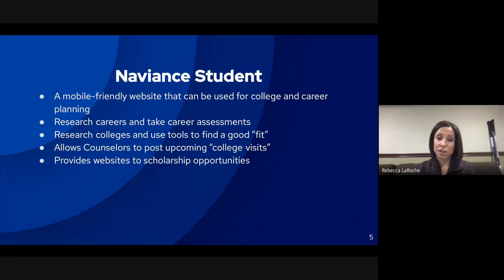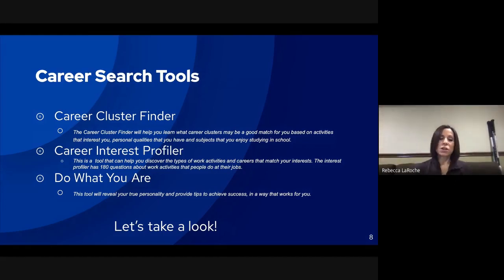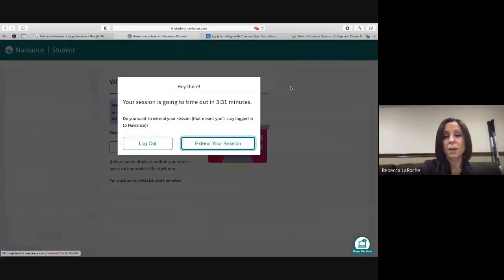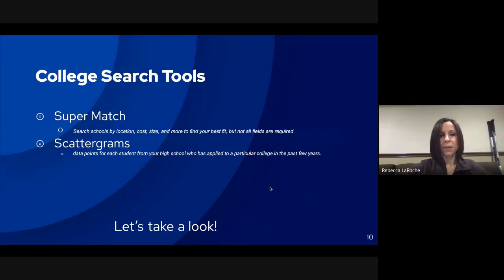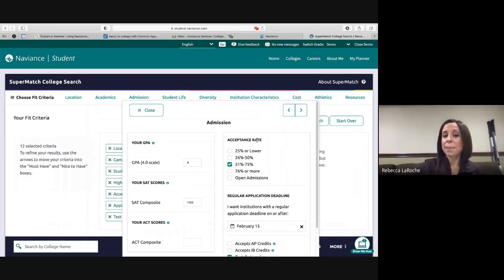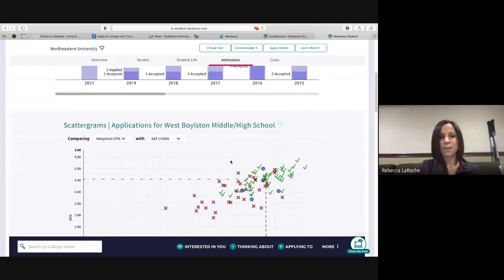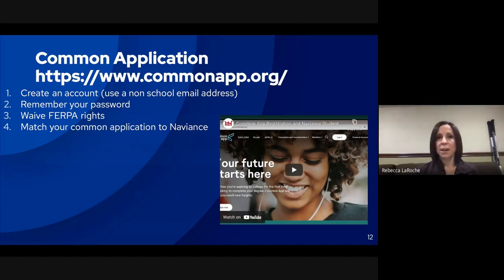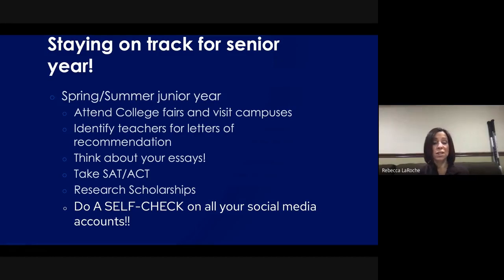Guidance Seminar: Using Naviance 2021 03 31 at 06 04 GMT 7